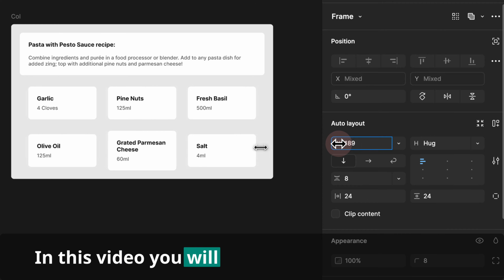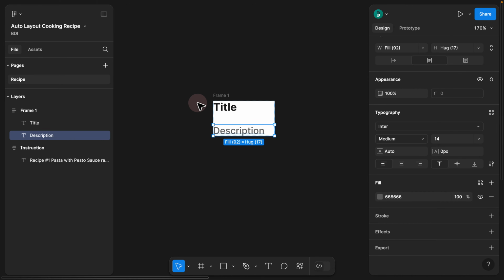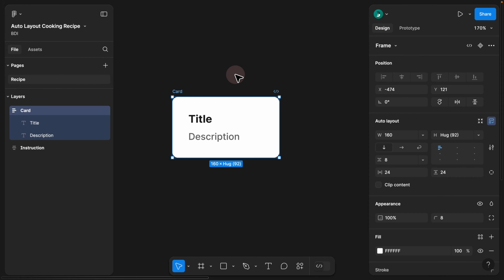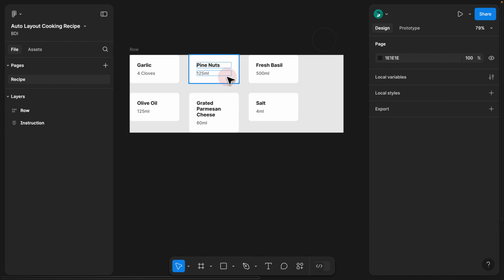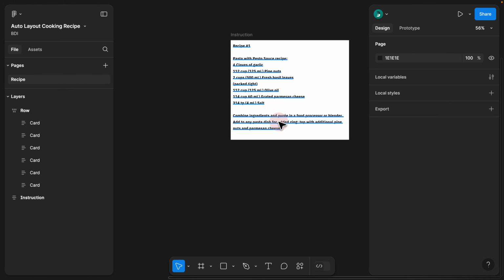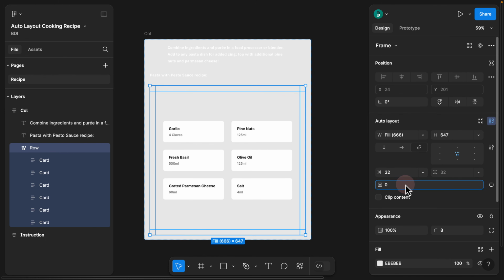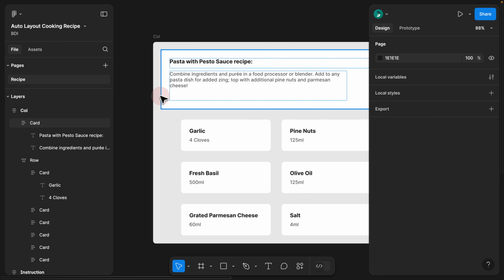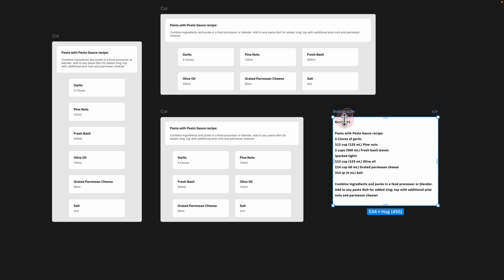Master Figma Auto Layout (Complete Tutorial)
0:00 Intro
0:11 Break down the design in Figma
0:43 Create contrast between text layers
1:06 Adjust Figma padding size
1:27 Dynamically resize text layers in Figma
1:58 Shortcut to duplicate layers in Figma
2:23 Nest auto layout frames inside auto layouts wrap
3:11 Dynamically resize auto layout layers in Figma
4:00 Combine auto layout wrap with more auto layout frames
4:21 Copy properties from auto layout frames in Figma
4:51 Copy properties from text layers in Figma
5:32 Move auto layout child elements
5:54 Understand auto layout hug property
6:06 Fix dynamic text resizing in Figma

In this video, we will cover:
- What Auto Layout is and why it’s a game-changer for UI/UX design
- How to set up Auto Layout frames and components
- Tips and tricks to make your design process more efficient using Auto Layout
- Best practices for using Auto Layout